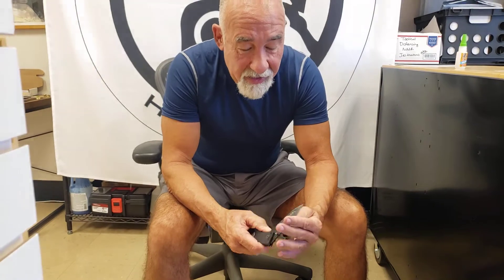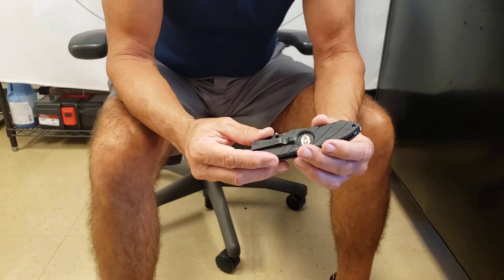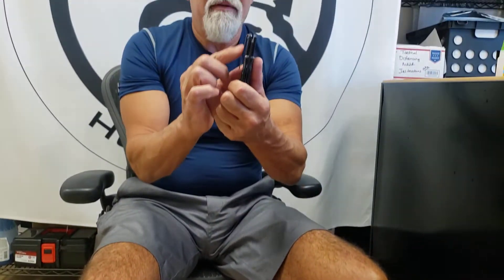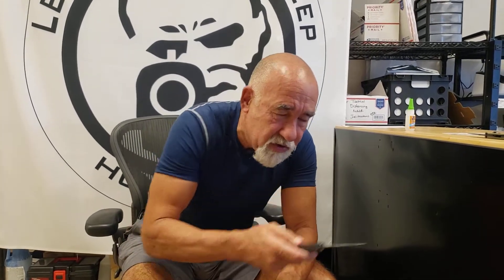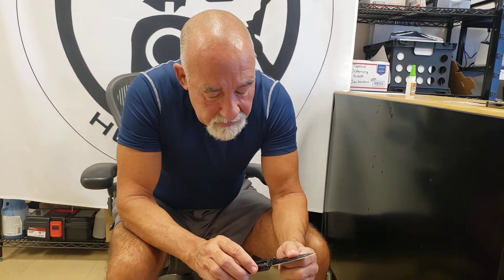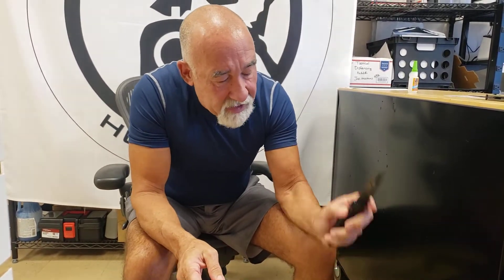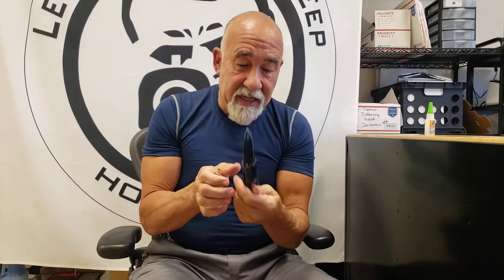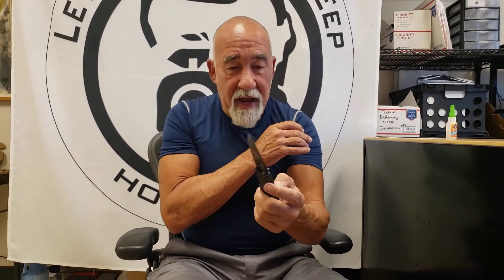Why the Hoffner Folding Knife is the world's best EDC blade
I engineered my folder to be the best defensive EDC (everyday carry) blade that you can have in your pocket, find out why!